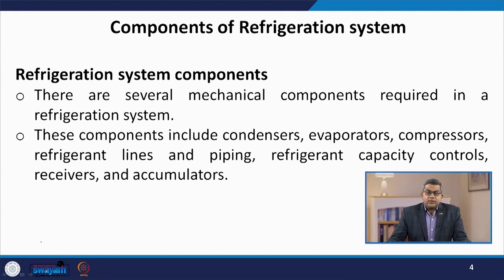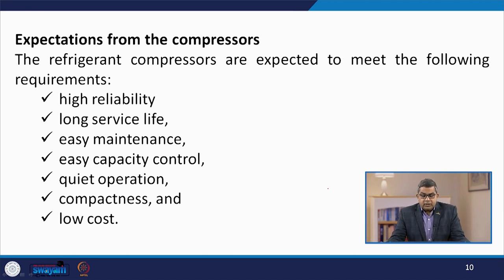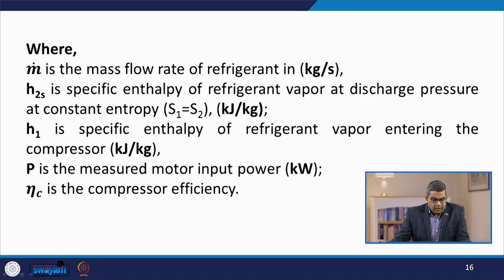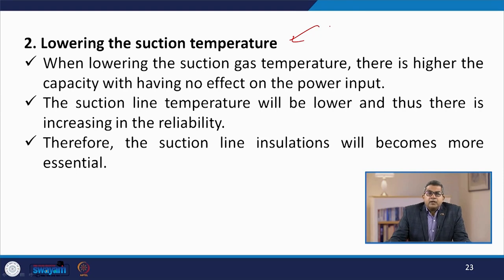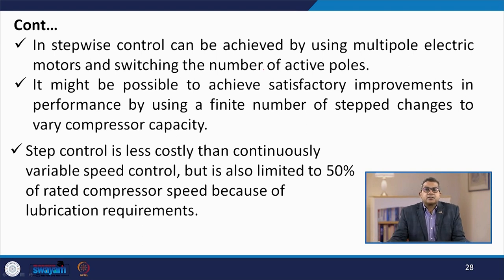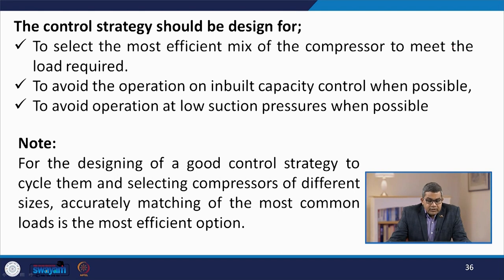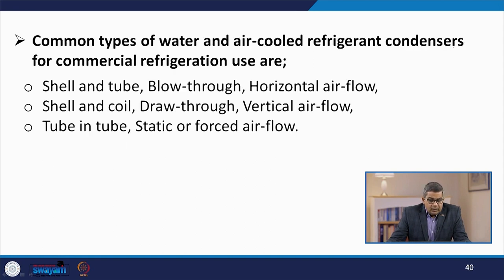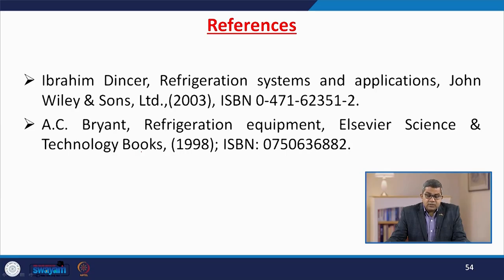Lec 52: Introduction to Refrigeration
In this video, we will study, the concept of refrigeration, refrigeration system components, compressors, and types of condensers.